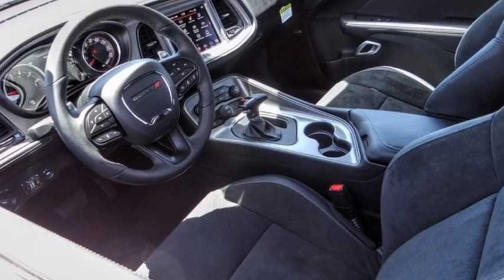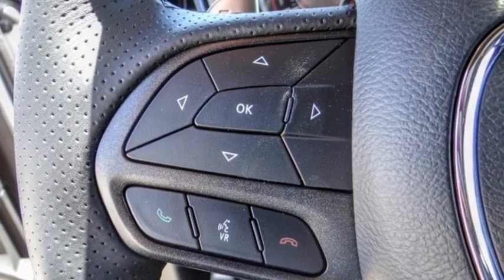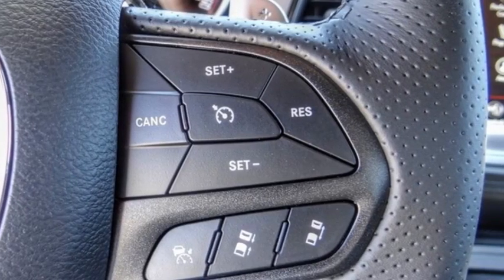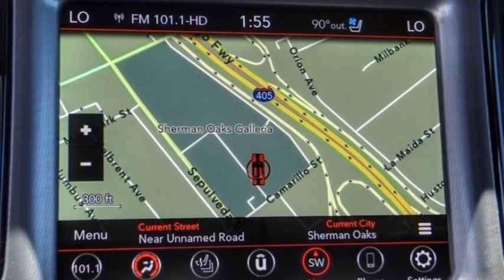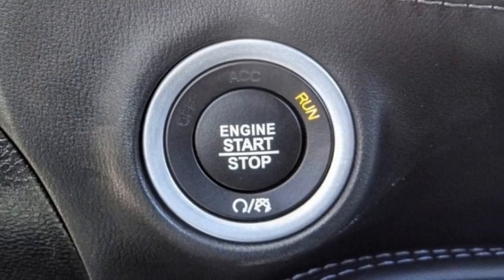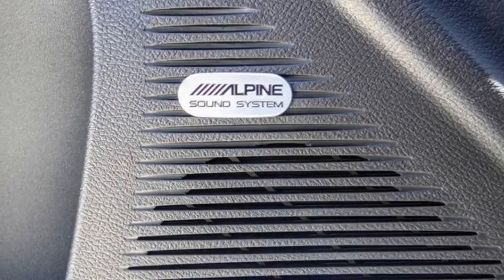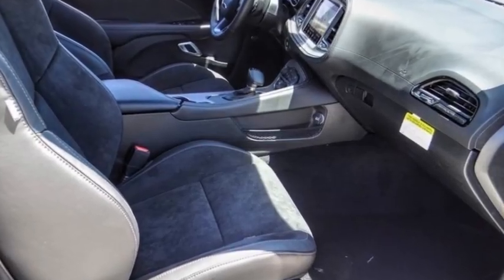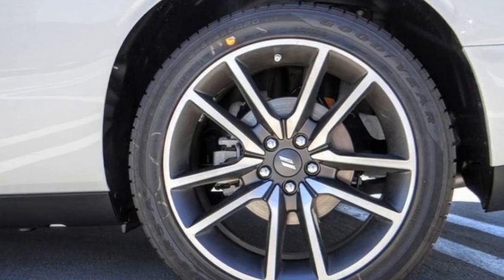2023 Dodge Challenger VAN NUYS LOS ANGELES SAN FERNANDO VALENCIA CANOGA PARK CL27803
2023 Dodge Challenger GT RWD

RUSSELL WESTBROOK CHRYSLER DODGE JEEP RAM PROUDLY SERVICING VAN NUYS, LOS ANGELES, SAN FERNANDO, VALENCIA, CANOGA PARK, & SURROUNDING SOUTHERN CALIFORNIA LOCATIONS. THIS WHITE 2023 Dodge CHALLENGER IS EQUIPPED WITH A 3.6L V6 24V VVT, AUTOMATIC TRANSMISSION, AND RECEIVES AN ESTIMATED 19 City/30 Hwy MPG. CONTACT RUSSELL WESTBROOK CHRYSLER DODGE JEEP RAM OF VAN NUYS TO SCHEDULE A TEST DRIVE AND TAKE THIS 2023 Dodge CHALLENGER HOME TODAY, OR VISIT OUR SHOWROOM CONVENIENTLY LOCATED AT 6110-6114 VAN NUYS BLVD VAN NUYS, CA 91401. STOCK #: CL27803 | 2023 Dodge Challenger GT RWD HEATED STEERING WHEEL ALLOY WHEELS POWER WINDOWS 2023 Dodge CHALLENGER GT RWD 19/30 City/Highway MPG Van Nuys Chrysler Dodge Jeep Ram is driven and focused to ensure the highest customer satisfaction. A team above all, but above all a team. Price includes: $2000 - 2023 Dodge 4th of July Sales Event Retail Bonus Cash 28HPX. Exp. 07/05/2023 STOCK #: CL27803 | VIN: 2C3CDZJG3PH610230 | 2023 Dodge Challenger GT RWD HEATED STEERING WHEEL ALLOY WHEELS POWER WINDOWS Van Nuys Chrysler Dodge Jeep Ram